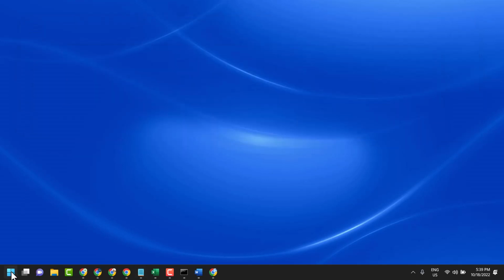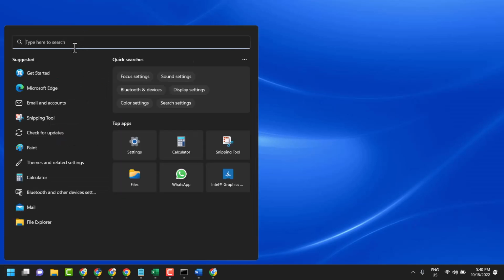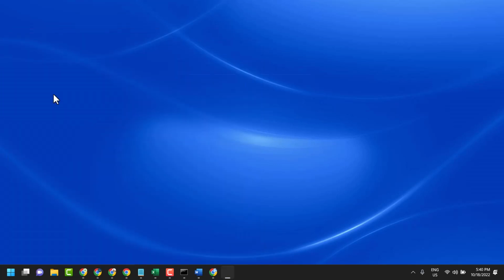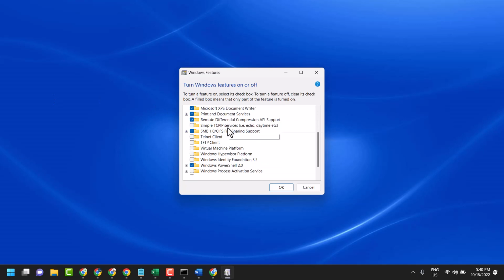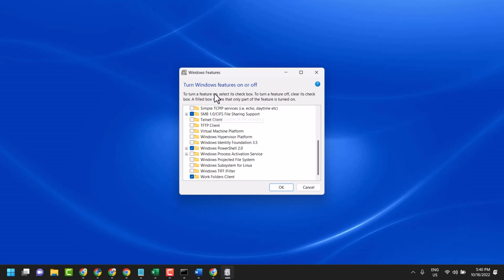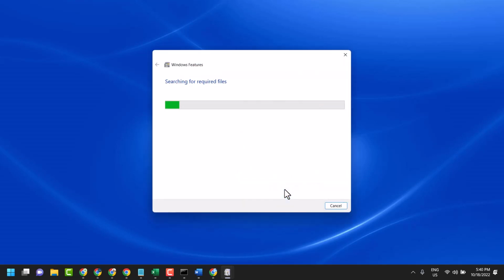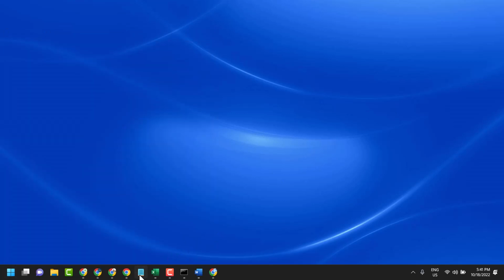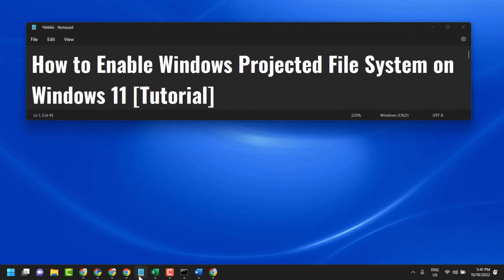How to Enable Windows Projected File System on Windows 11 Tutorial